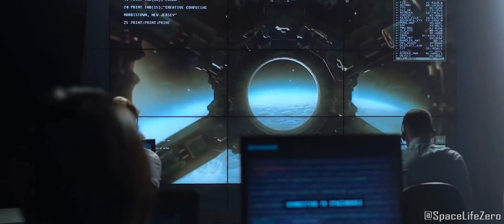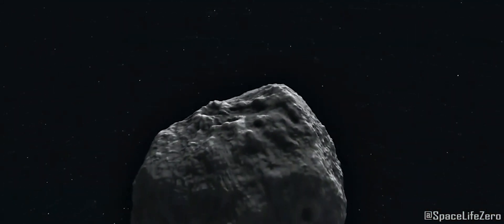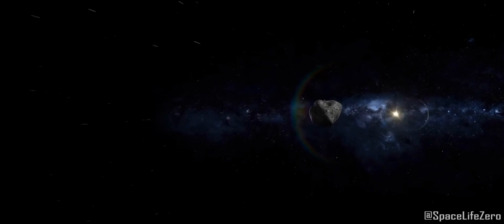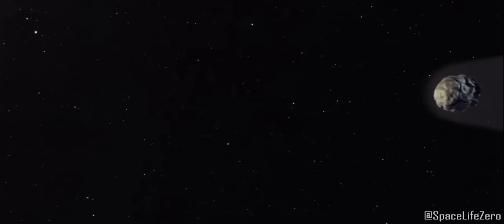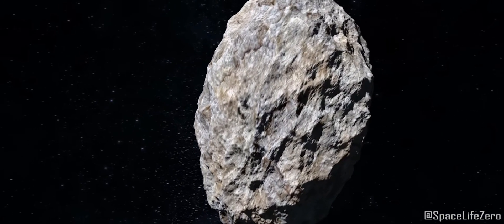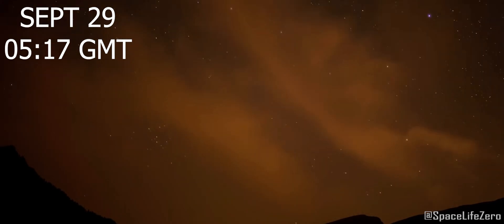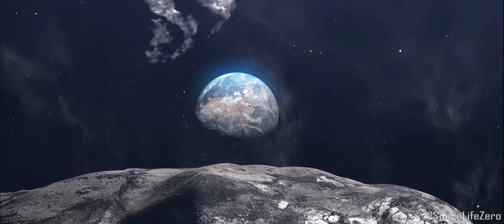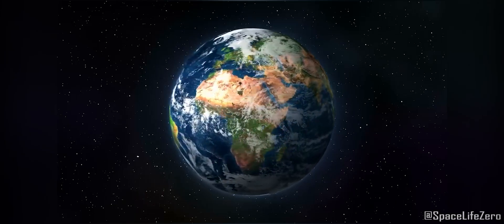Asteroid Alert! NASA's JPL spotted 2 Asteroids heading towards Earth on September 29, 2023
Researchers at NASA's JET Propulsion Laboratory announced 2 asteroids heading towards Earth on September 29,2023

CREDIT : NASA/JPL-TECH/ESA/APL/ESO
Music used Voyager - by Jonny Easton